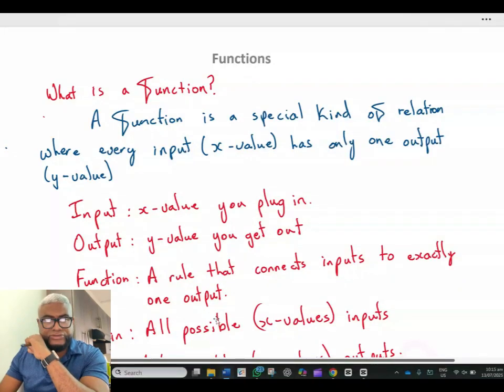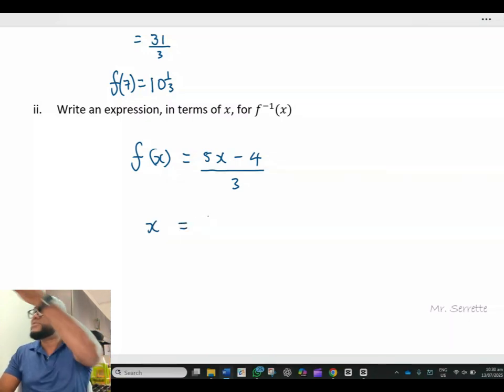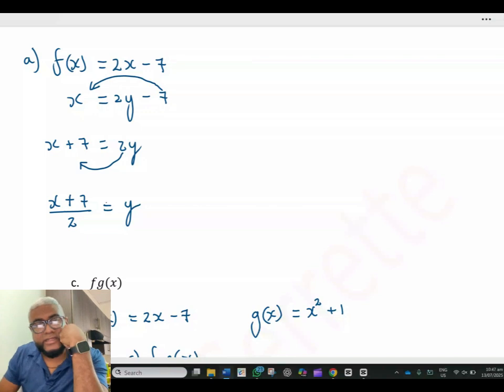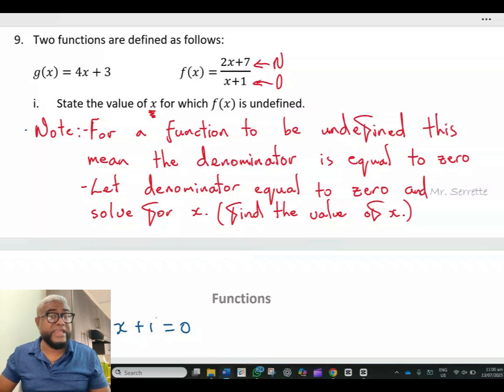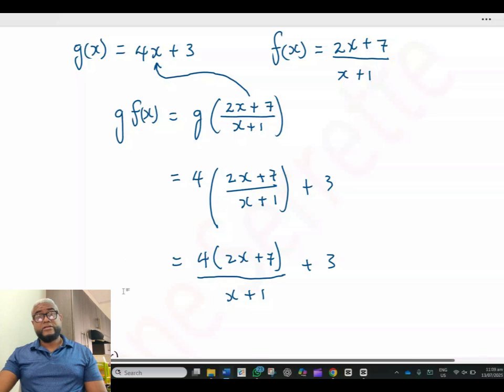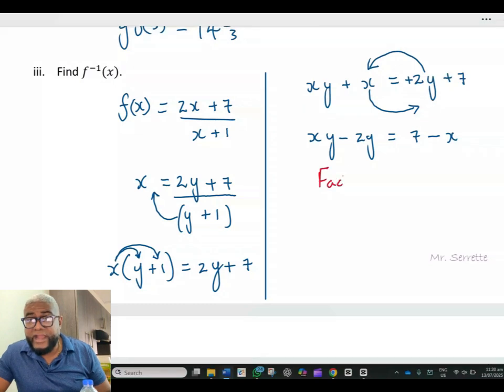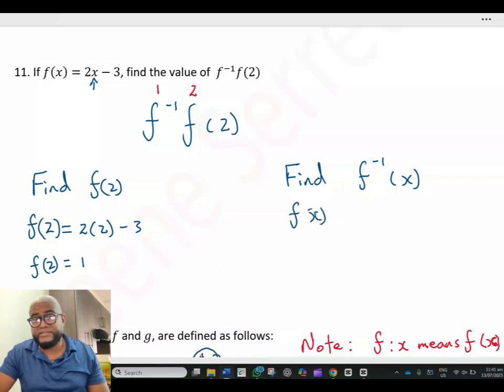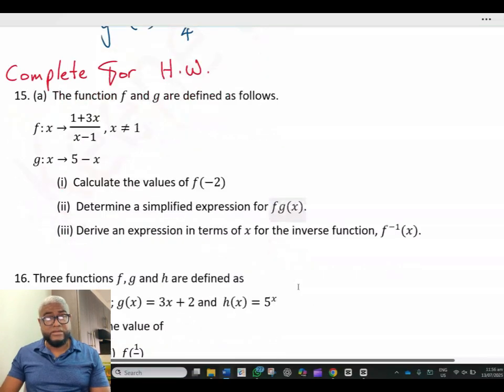Inverse Functions Questions: CSEC Maths P2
13th July 2025 : Completion of questions not completed weekend prior.